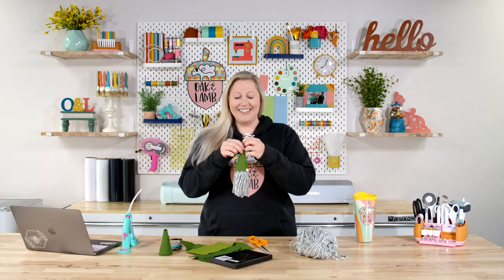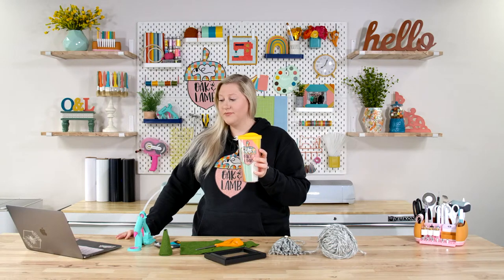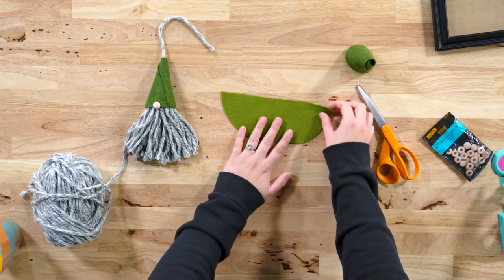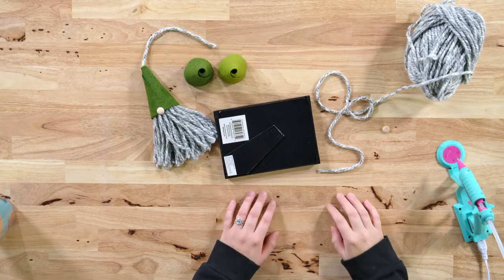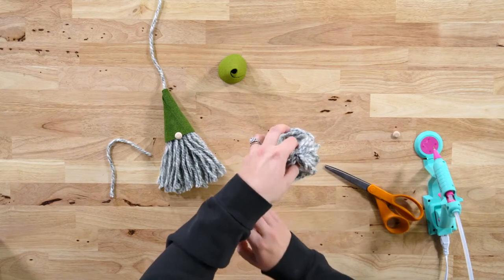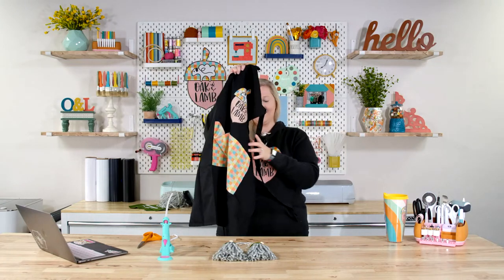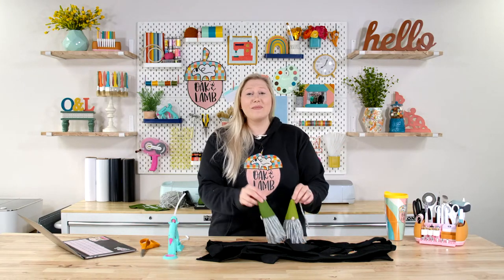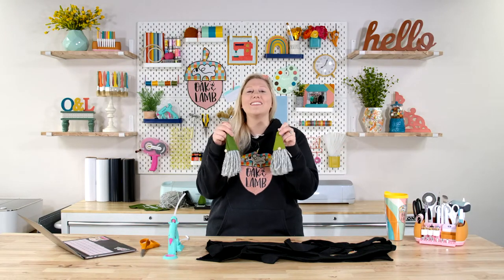The Cutest DIY Christmas Ornament of 2021 - 5 Minute DIY Gnome Ornament!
Join us LIVE for a tutorial on how to make the cutest and easiest DIY Christmas Ornament of 2021. This DIY Christmas craft is so simple to make. You can make this Christmas Craft in under 5 minutes. This is also a no-sew DIY ornament! We hope you enjoy this DIY gnome ornament.

Supplies Used in This Project:
- Benzie Felt
- Thick Yarn
- Scissors
-  Hot Glue Gun
- Small Wooden Balls